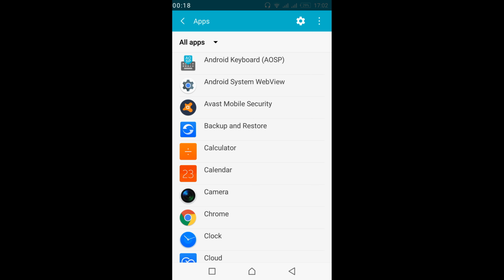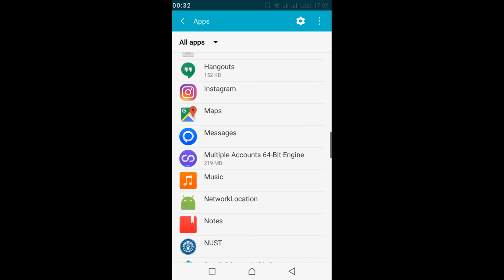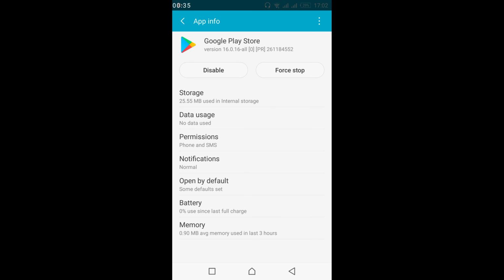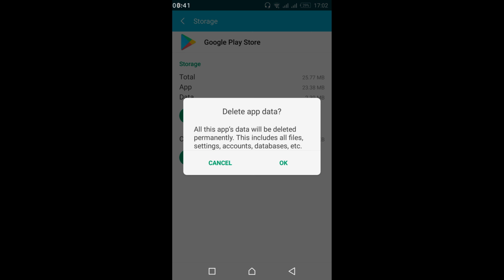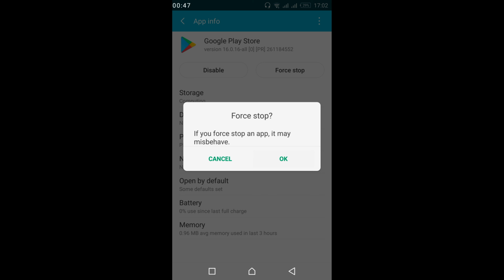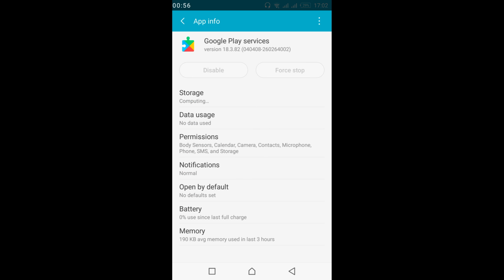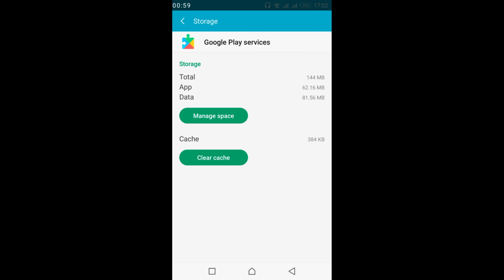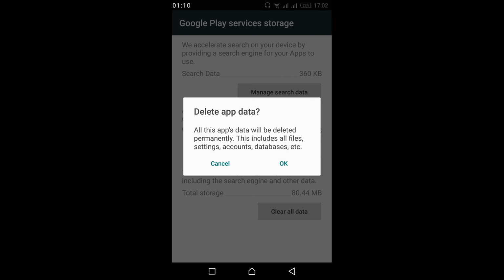FIX Google Play Store Error 910 [SOLVED]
Learn FIX Google Play Store Error 910 [SOLVED]